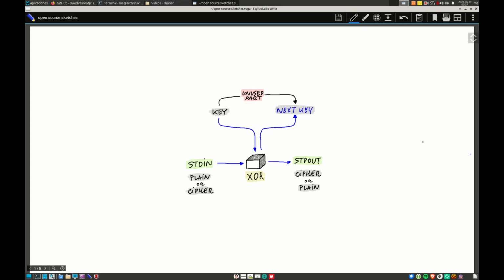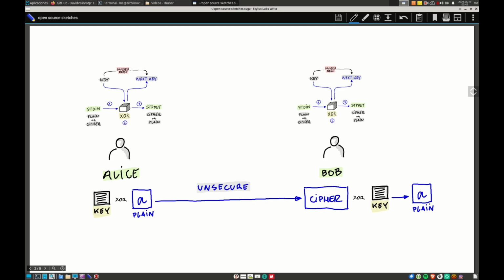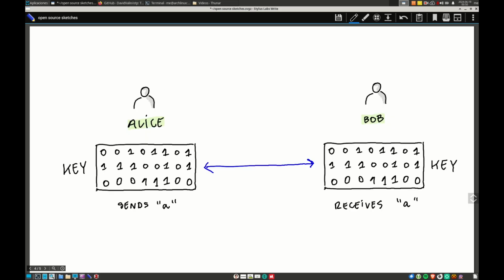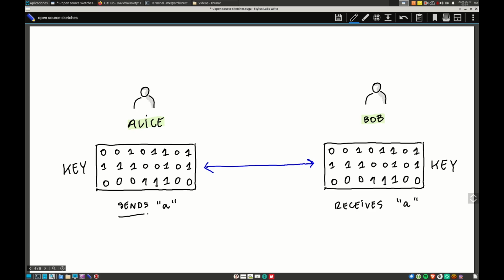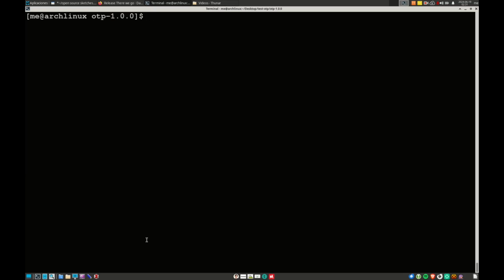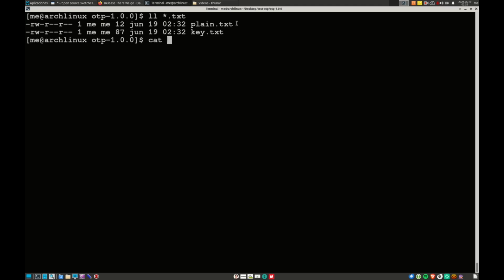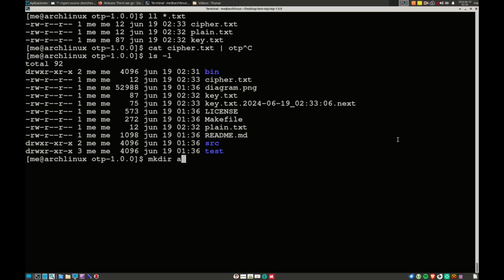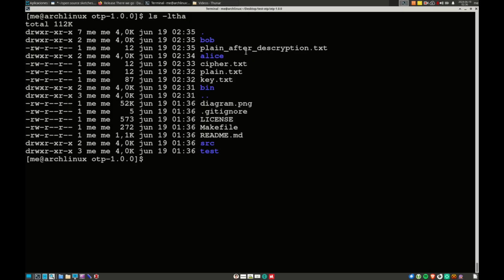otp terminal command for One Time Pad algorithm, the unbreakable cipher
Tutorial on otp commandline utility for One Time Pad encryption algorithm. This algorithm is quantum proof, considered unbreakable when following its rules: true random keys, secure stored and shared, never reused.